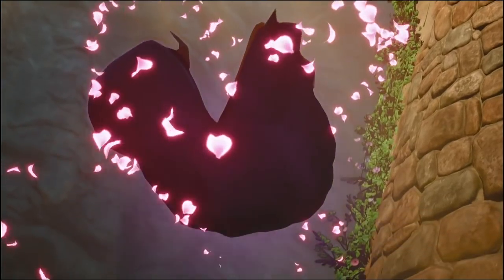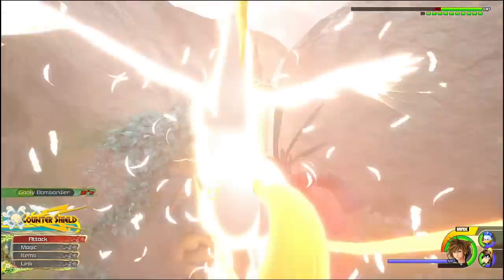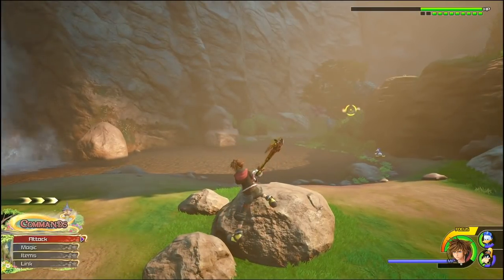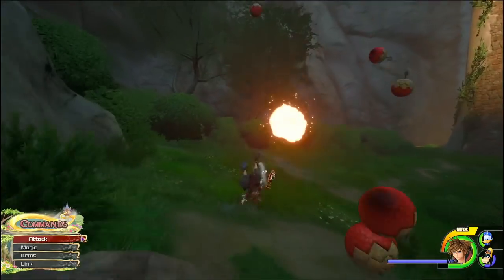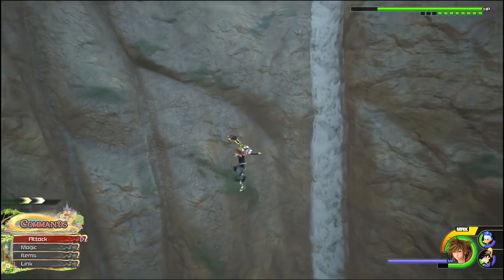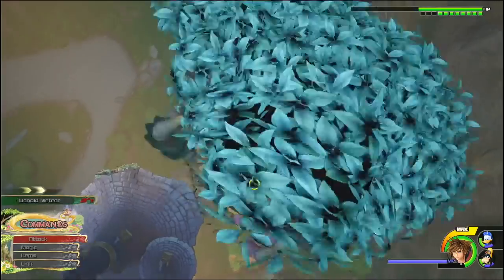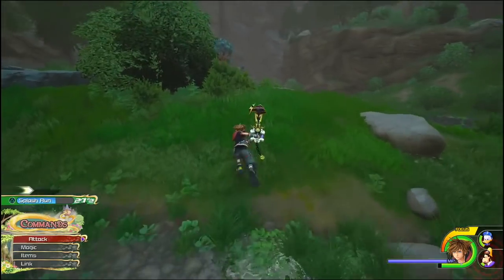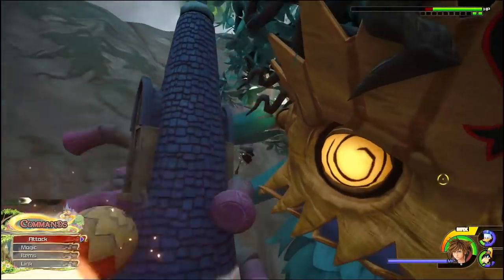Kingdom Hearts 3 Corona boss - How to beat Mother Gothel's Heartless boss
Our Kingdom Hearts 3 Corona boss fight video walkthrough will show you how to beat Mother Gothel's Heartless boss in the shadow of Rapunzel’s tower.

It’s the coolest boss fight up until this point in KH3. After the scene in the tower, Mother Gothel plummets out of the window only to turn into the Corona Heartless boss. She puts up a good fight with a lot of different moves, but if you follow along with the tips in the video then you should be able to figure out how to beat her for yourself. The biggest tip is to roll to get out of the way of any attacks and to save your specials for when you get trapped by one of the flower vines.

You can read more about Kingdom Hearts 3 or with the official Kingdom Hearts Twitter

Remember to hit that like button and share our Kingdom Hearts 3 Corona boss fight and how to beat Mother Gothel's Heartless boss walkthrough video on Facebook, Twitter, Google+, Pinterest or any other social media channel you use. This is part of our wider YouTube series on the game that will include a walkthrough, hints and tips, detailed guides and boss fight gameplay to help you get the most out of KH3.